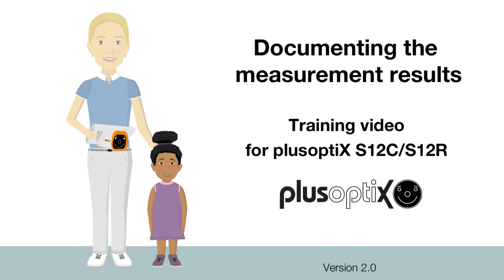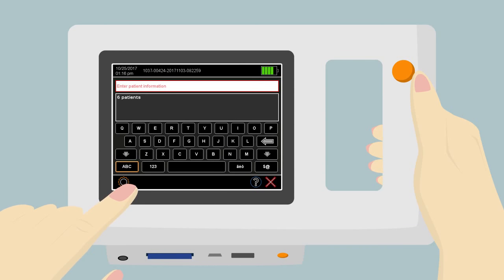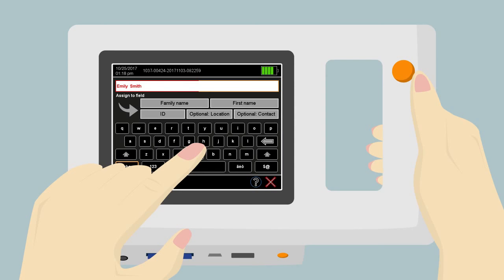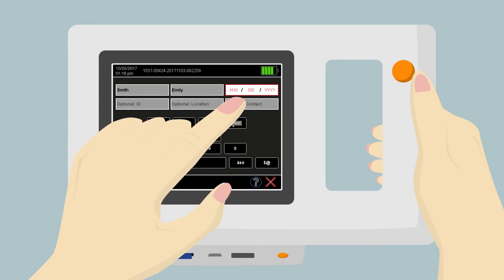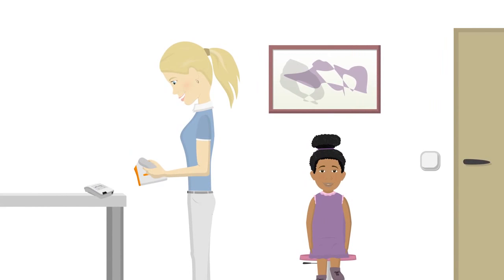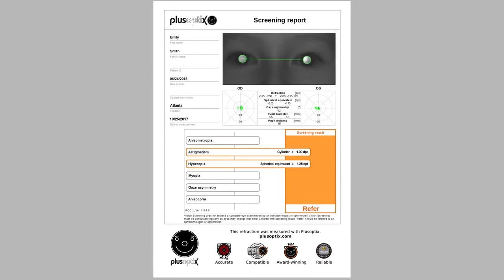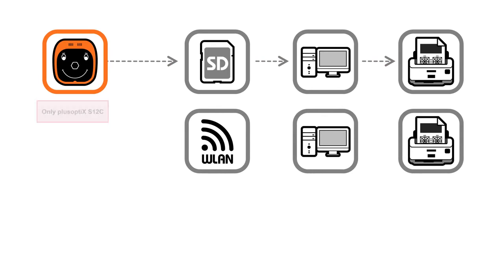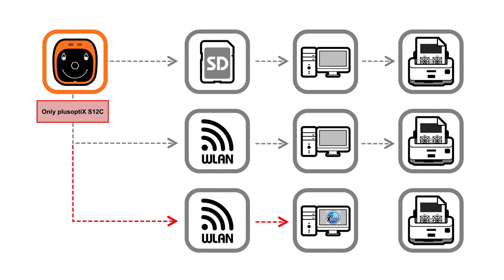plusoptiX S12 - Documenting the Measurement Result